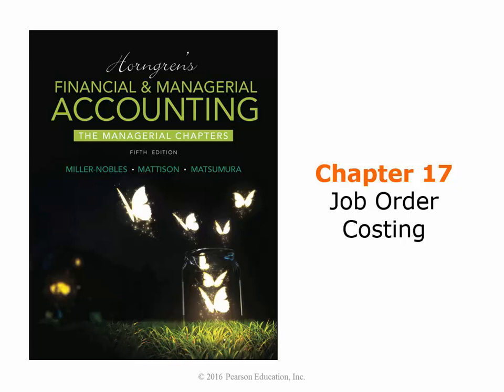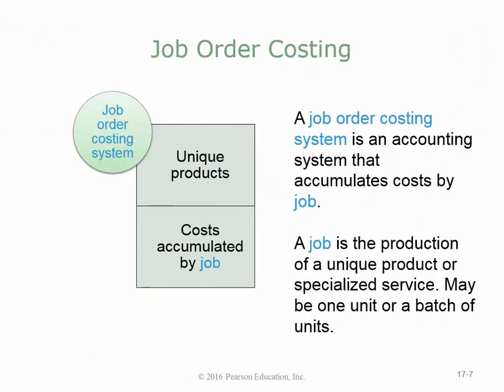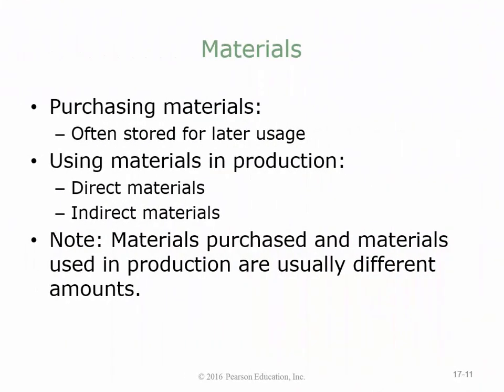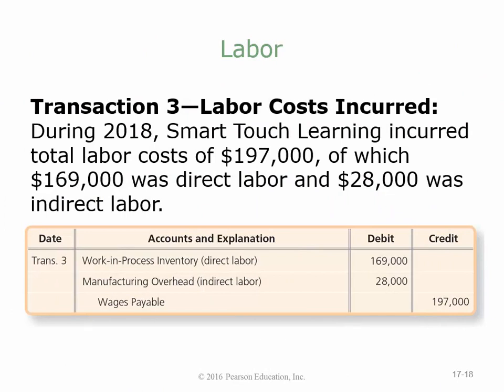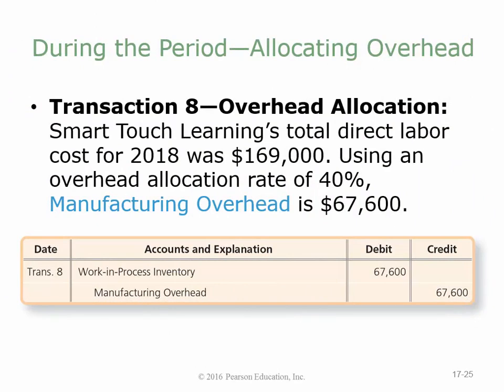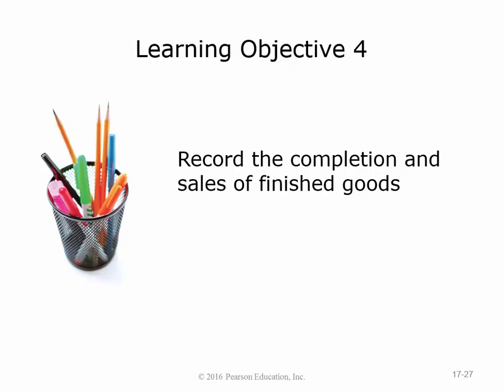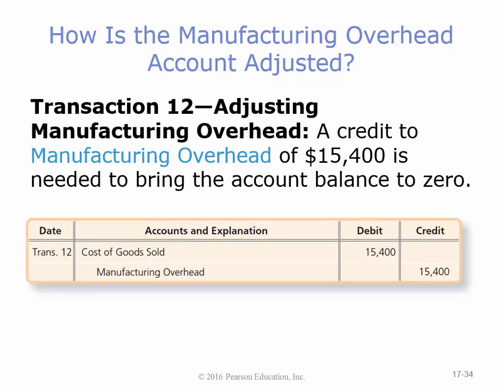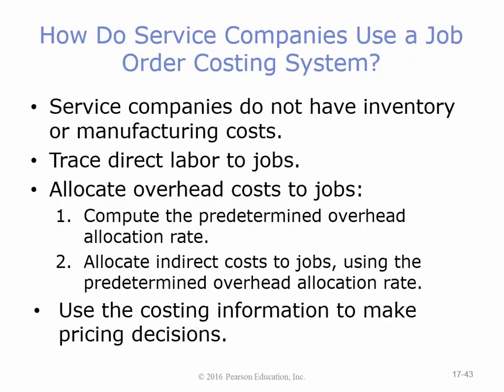BUA243 Ch 17 Lecture